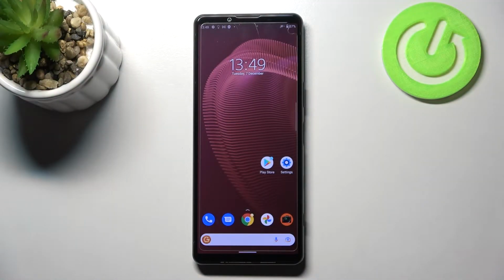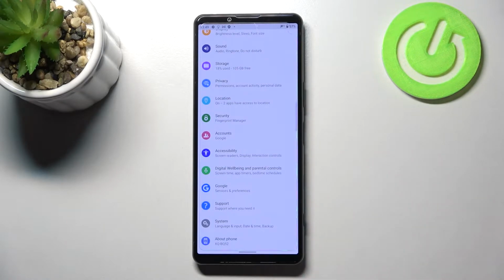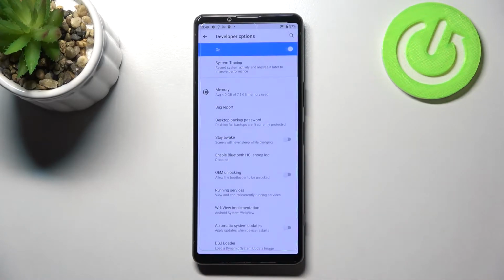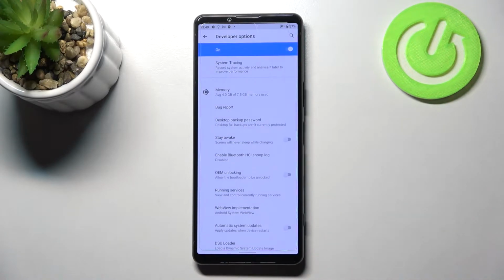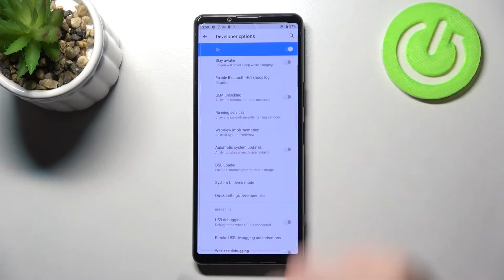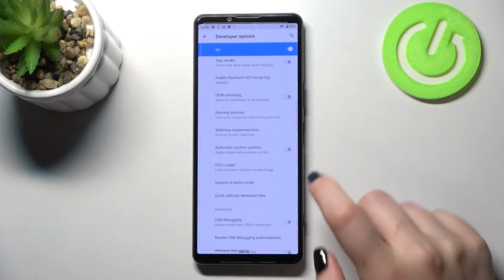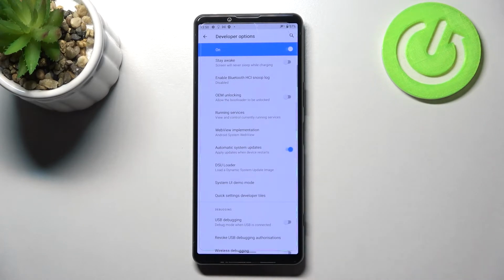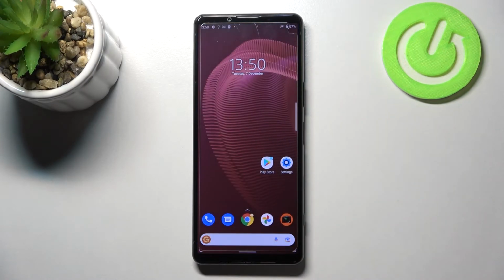How to Activate Auto System Updates on SONY Xperia 5 III - Automatic System Update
Learn more info about SONY Xperia 5 III:
This tutorial will show you how to update your Sony Xperia 5 III system automatically. Find out how to enter developer mode on this device, and then how to activate the automatic system update mode. Your device will run smoothly, and you won't have to remember to manually download system updates. If you want to know more about your SONY Xperia 5 III, go to our YouTube channel.